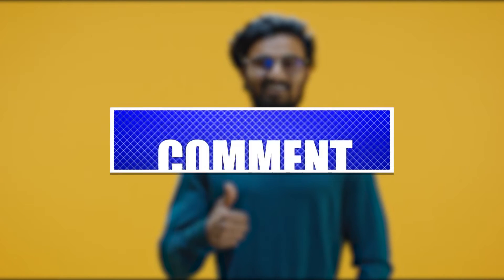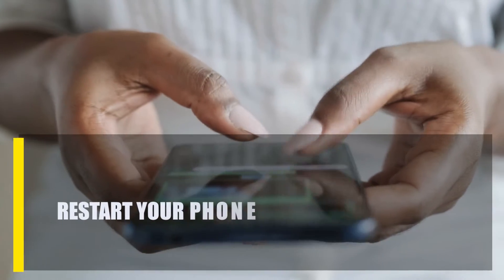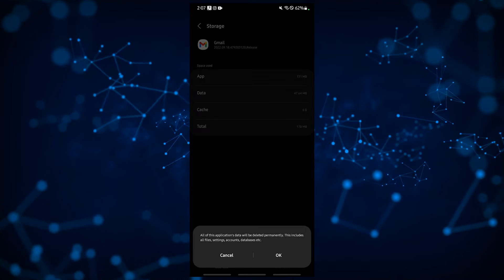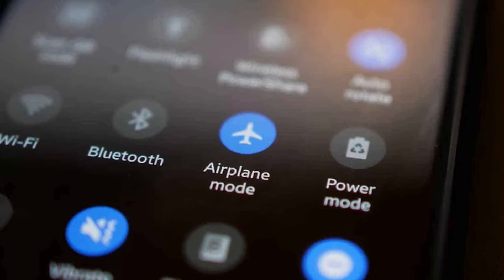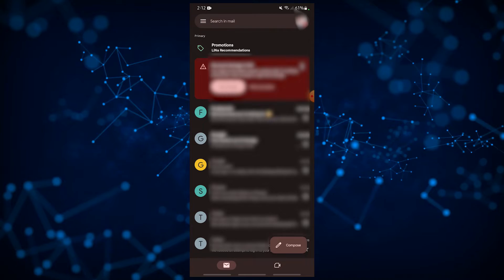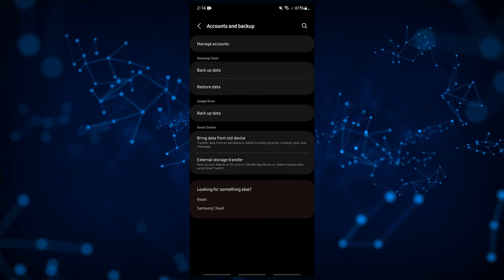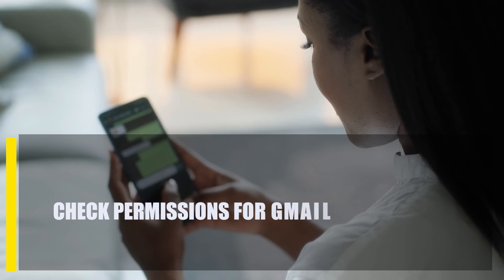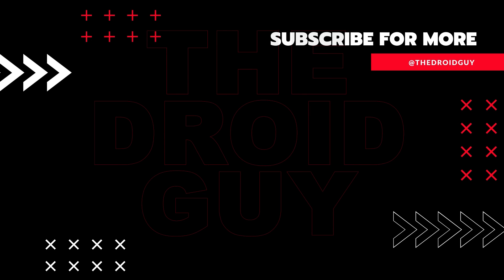How To Fix Gmail Not Working | New Emails Not Getting Through | Android [Updated 2024]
Are you having trouble getting new emails for your Gmail account? There can be many different reasons for this problem so you’ll need to do a set of troubleshooting steps to identify the main cause.
In this troubleshooting guide, we’ll show you how to fix Gmail issues such as when it’s not receiving new incoming messages for no apparent reason.